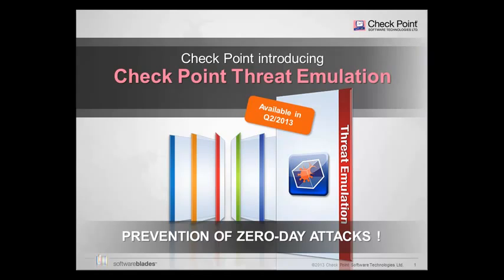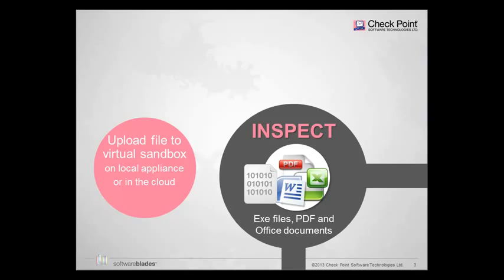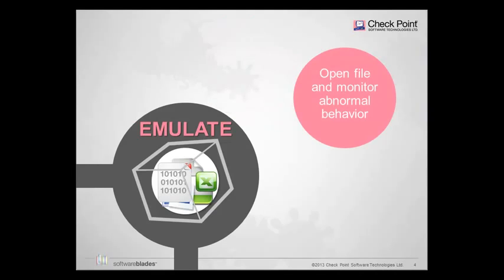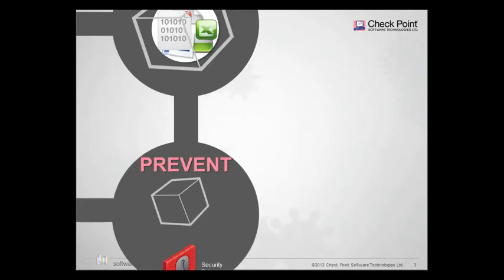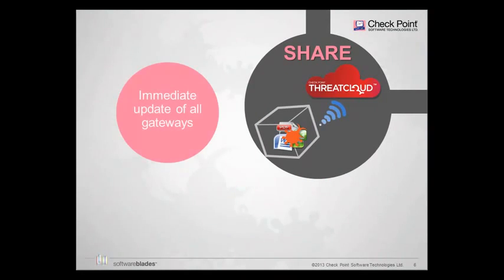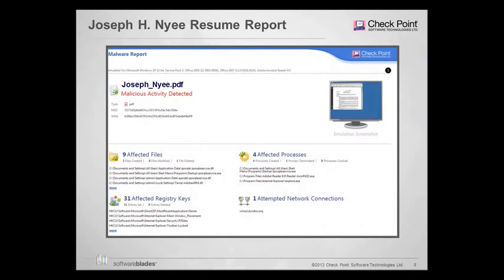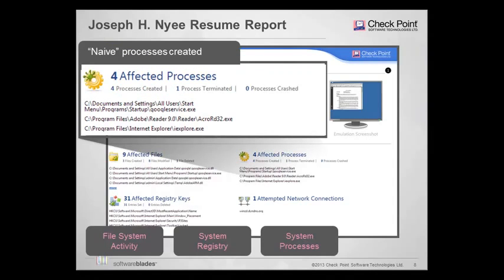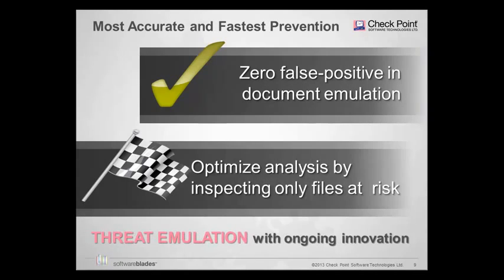Check Point Threat Emulation